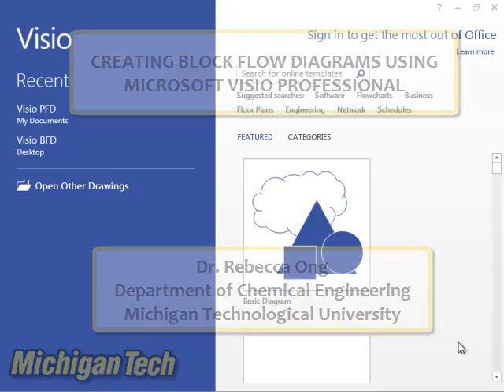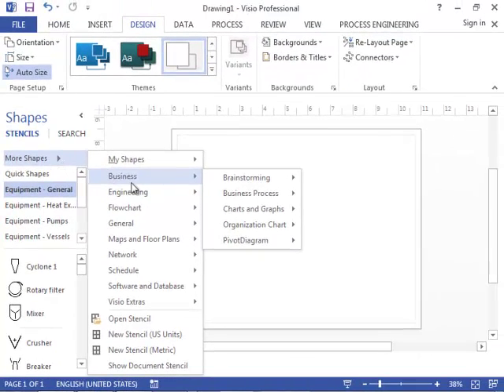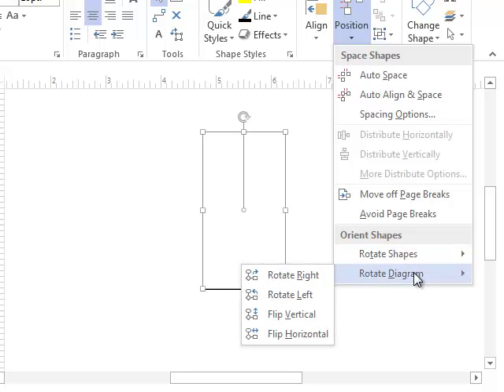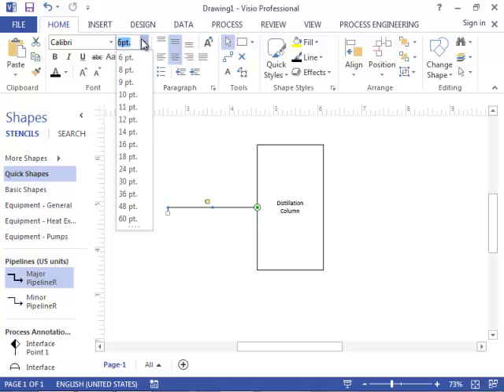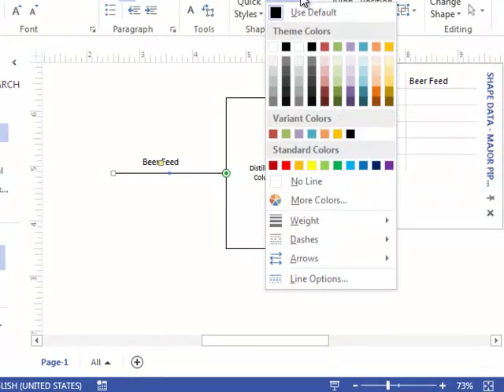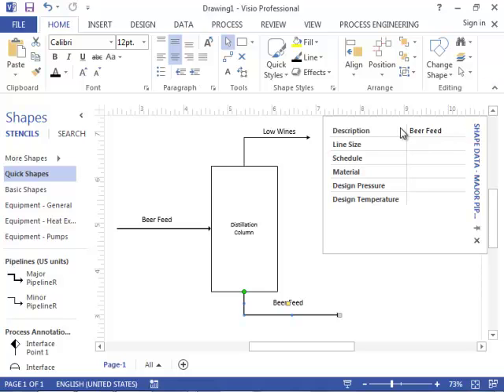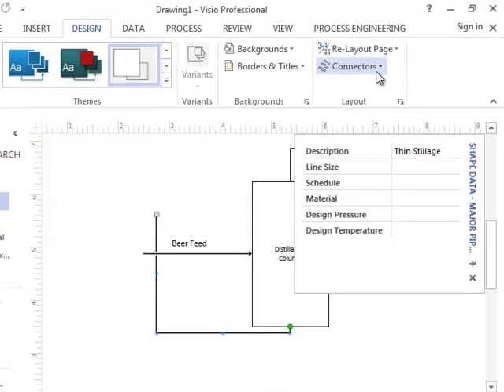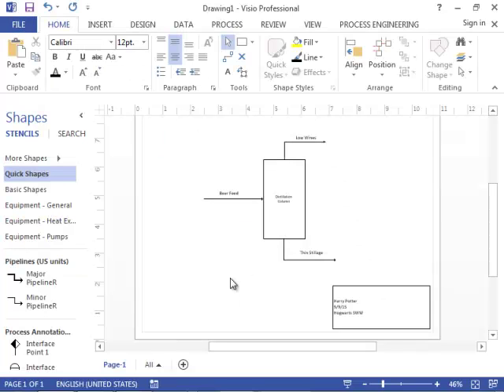Chemical Engineering Block Flow Diagrams in Microsoft Visio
This short video provides a beginner tutorial on how to generate block flow diagrams (BFDs) in Microsoft Visio Professional 2013 for use in chemical engineering applications. The principles outlined here are also applicable for process flow diagrams (PFDs) and process and instrumentation diagrams (P&IDs).

Topics covered include:
• Engineering Stencils: Access, organization and quick shapes
• Process “Blocks”: Construction, resizing, reorienting and labeling
• Process Streams (Pipelines/Connectors): Attaching to blocks, labeling using shape data, adjusting weights, adding arrowheads, switching from horizontal to vertical line gaps in line overlaps, ensuring right angles
• Tag Formats: Altering pipeline/equipment tags using the process engineering tab
• Text Boxes: Adding boxes and text, adjusting text alignment, adjusting shape styles